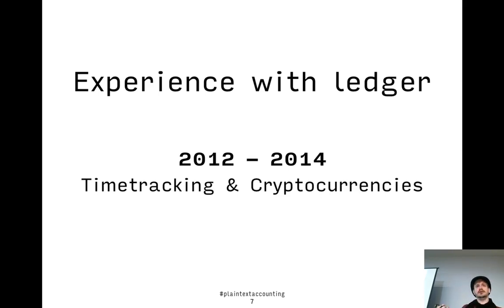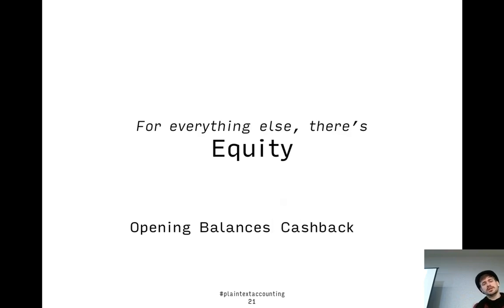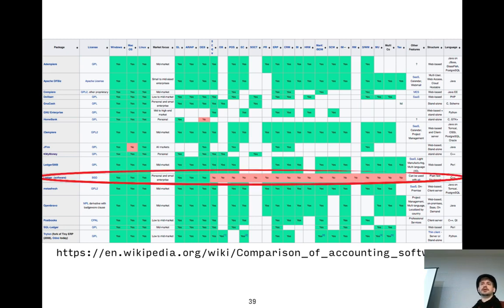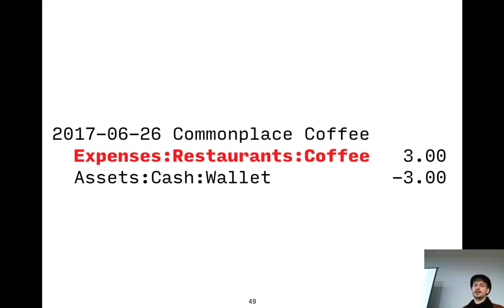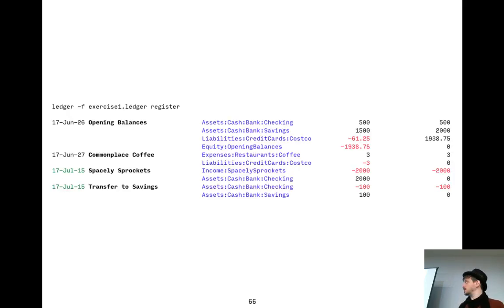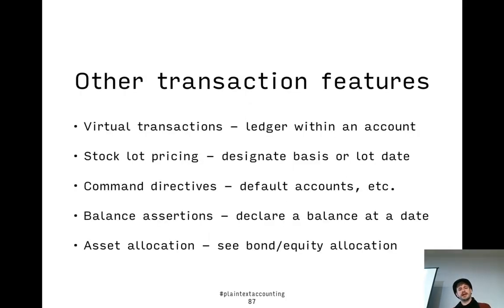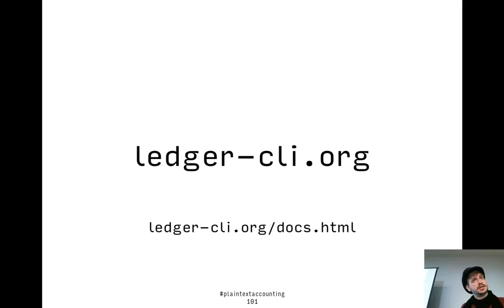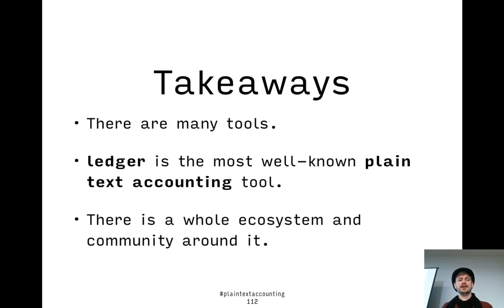Plaintext Accounting with the Ledger Ecosystem - Ohio Linuxfest 2017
I recorded my presentation at Ohio Linuxfest 2017.

Plain Text Accounting is the practice of maintaining a ledger in a format that values human readability, accountant auditability, and version control. The ledger-like ecosystem enables recording of purchases and transfers and investments, versioning of ledger-files to provide an audit trail, and performing analysis to produce registers, balance sheets, profit and loss statements, track billable time and paid time off, and lots of other reports. In this presentation, you’ll learn some basic accounting principals, ledger tool usage, and why you might choose plain text accounting over Quicken, QuickBooks, Mint.com, or You Need a Budget.